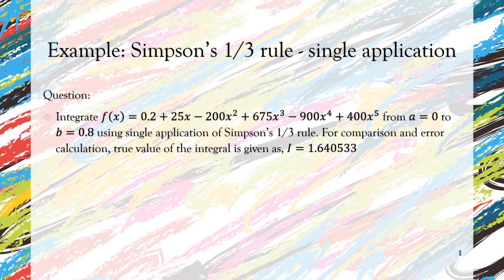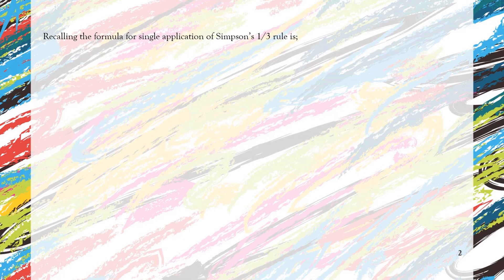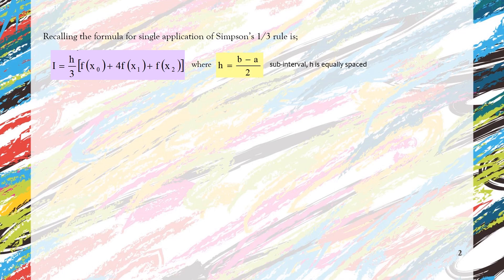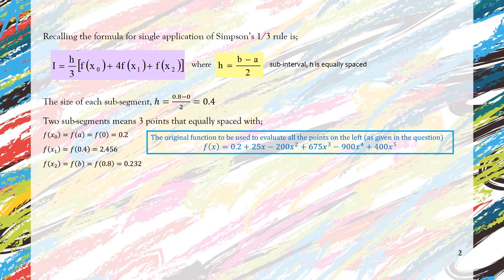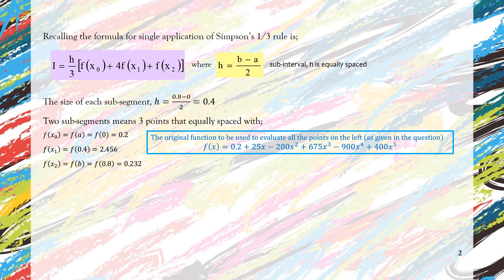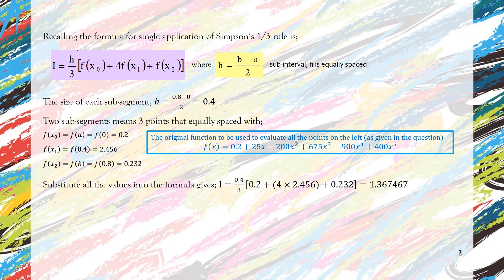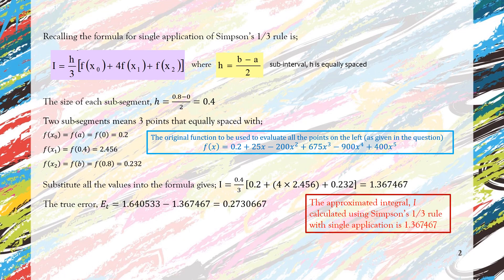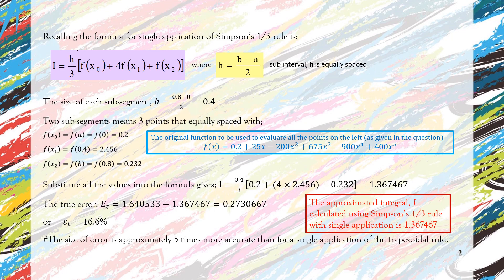Lecture 5.1.1.3: Single application of Simpson's 1/3 rule for numerical integration - An Example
Example on numerical integration using Simpson's 1/3 rule with single application.

This is example is based on a textbook namely 'Numerical Methods for Engineers', sixth edition, published by McGraw-Hill.